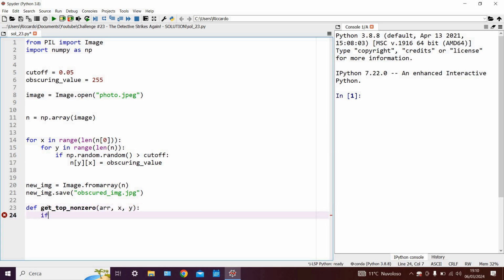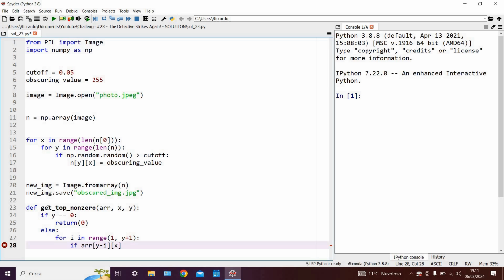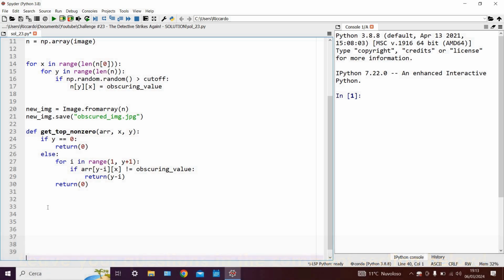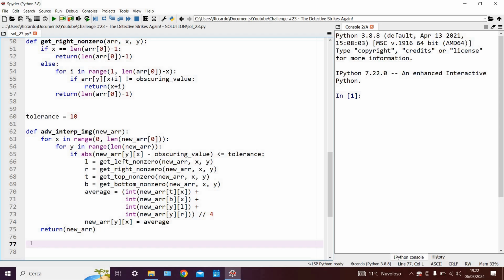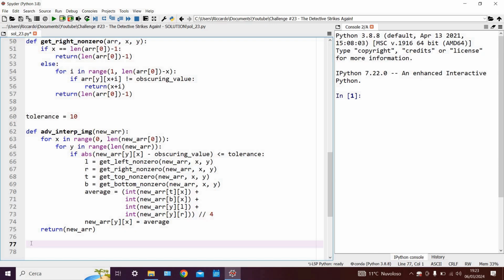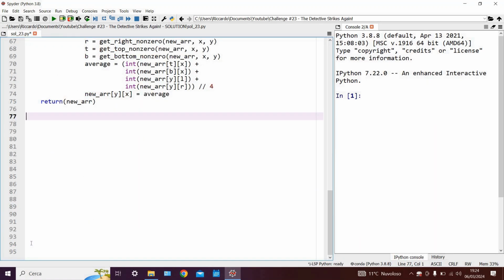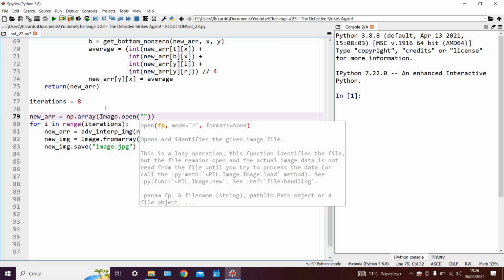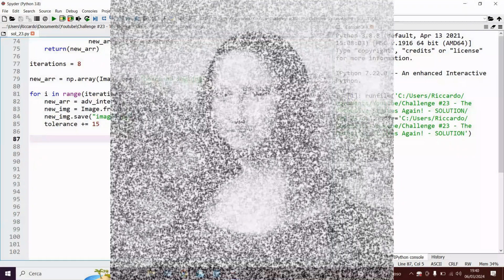Coding Challenge #23 – The Detective Strikes Again! - SOLUTION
Solution to Coding Challenge #23.
Help the detective decipher the image by recreating the missing pixels!